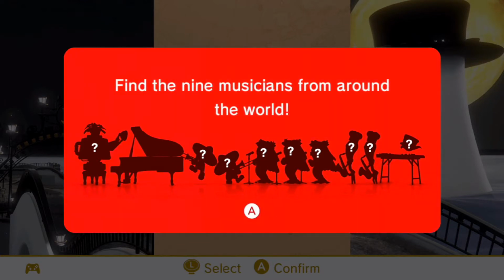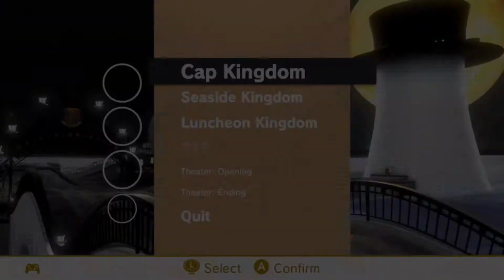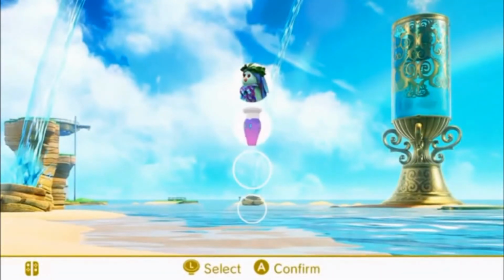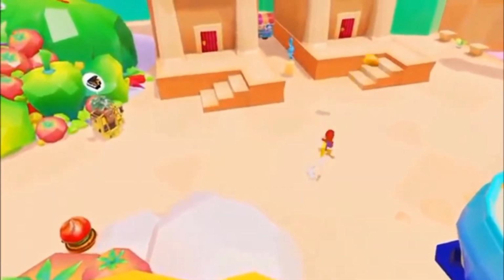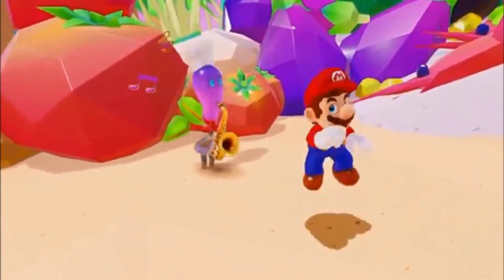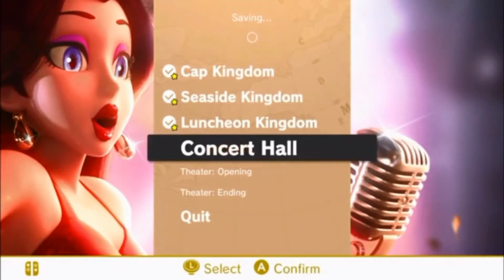Let's Play Super Mario Odyssey - VR Mode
Cap Kingdom
Seaside Kingdom
Luncheon Kingdom
Concert Hall